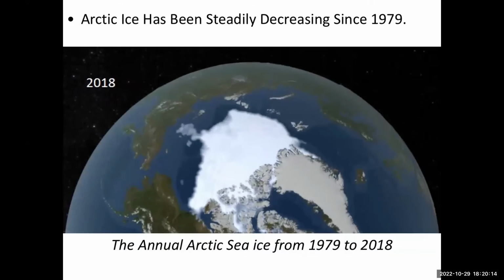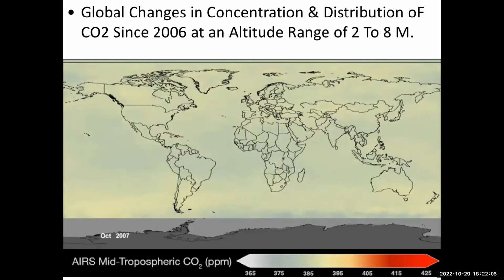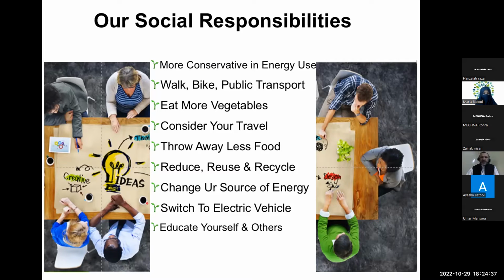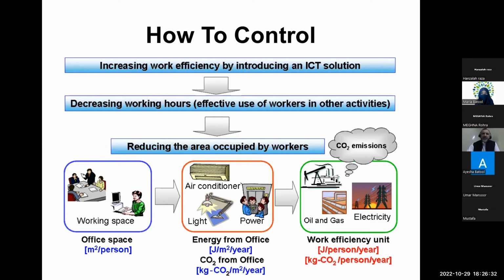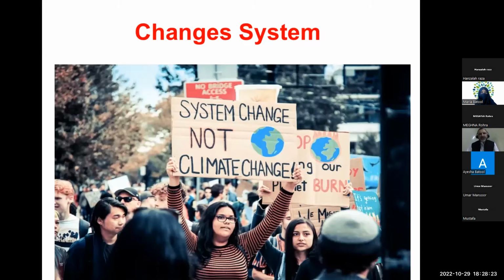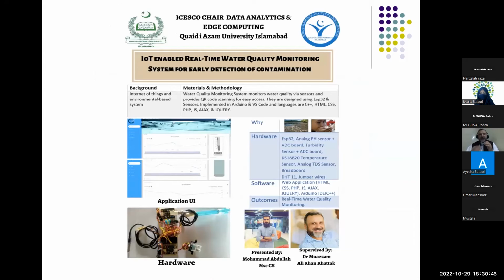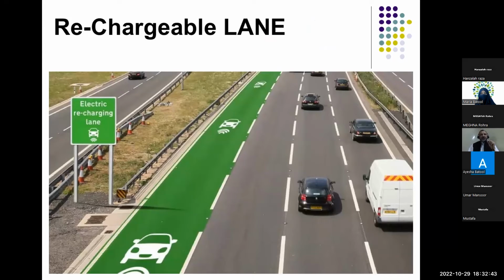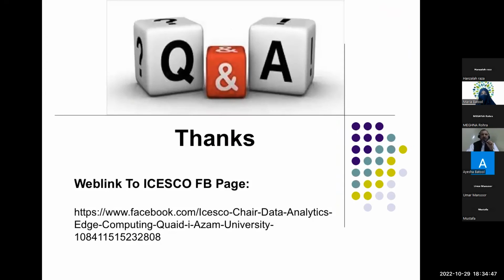Dr Muazzam Talk on Climate Change and Its Prevention Organized by Journey to Success Foundation